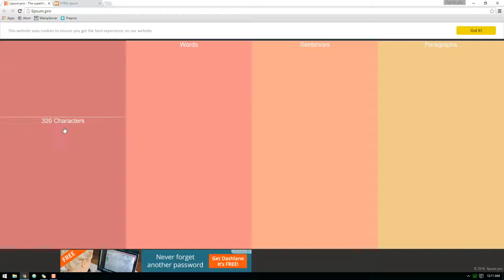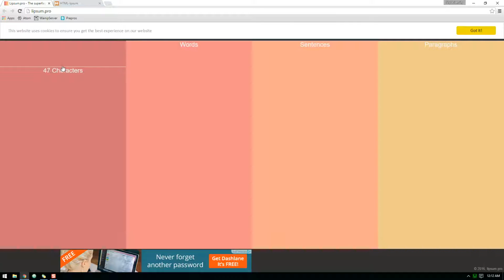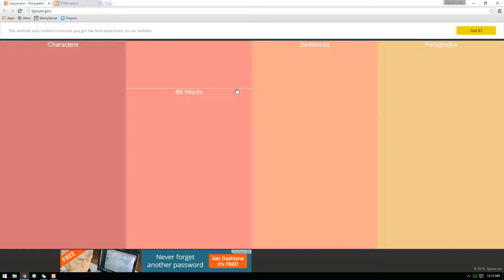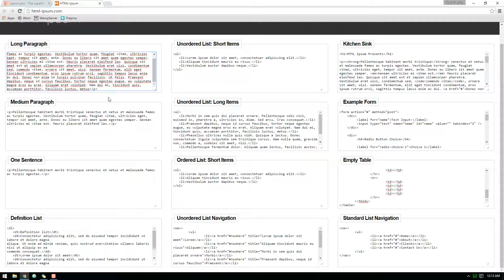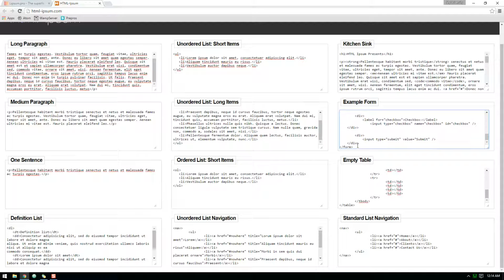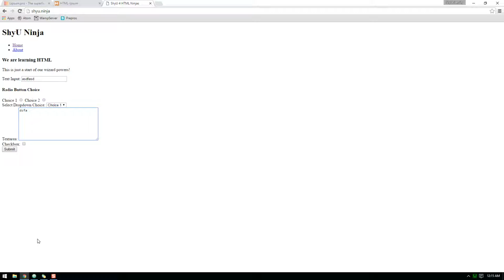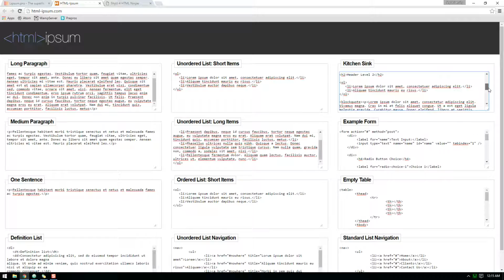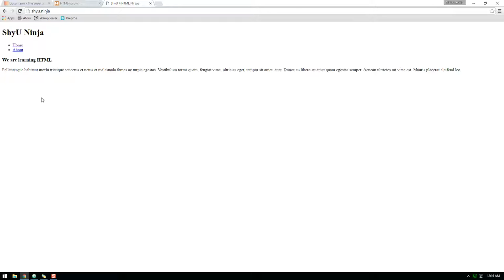Web Development Tools #4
In this video we learn about Lorem Ipsum and how we can use this generated text to speed up our development.